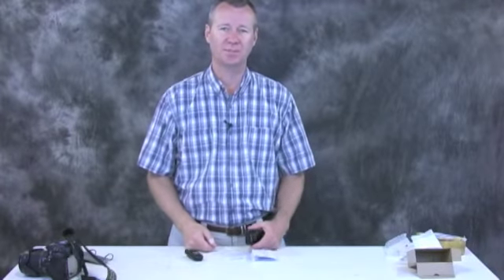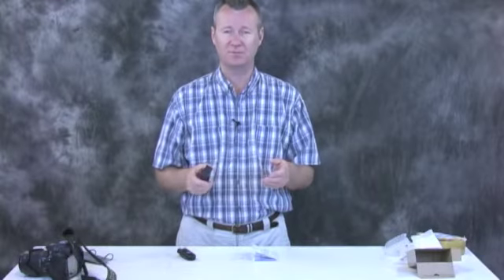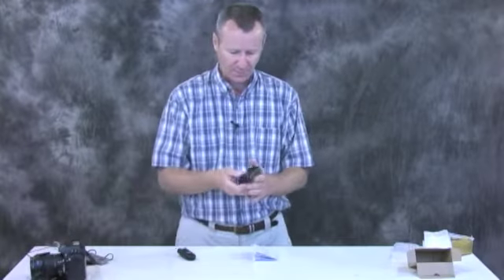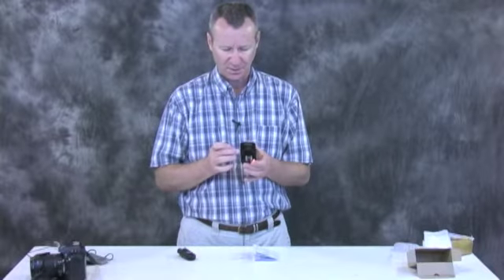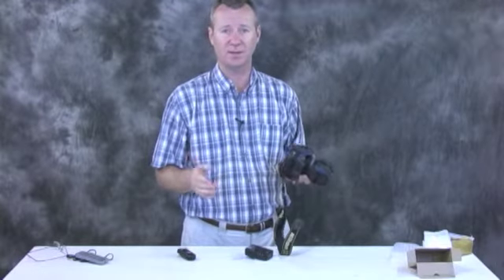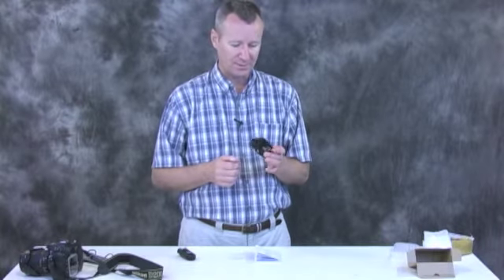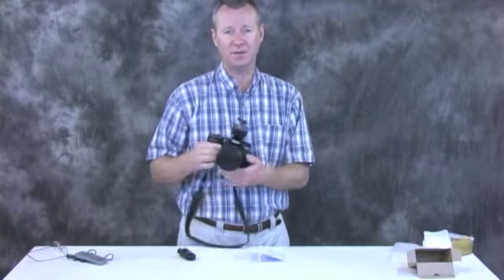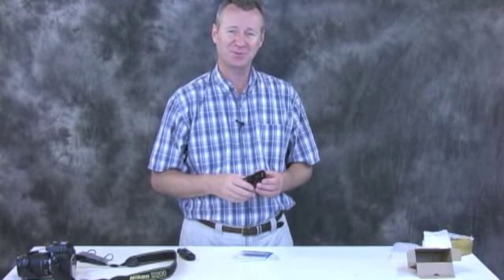YN-622N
Path-Tech offers a first impression of the much awaited YN-622N iTTL radio triggers from chinese manufacturer Yongnuo. In our humble opinion, the build quality appears to be even better than the 603N manual triggers we'e used for some time now.